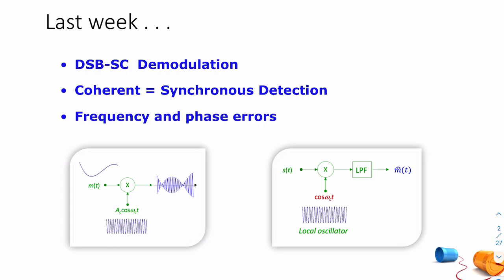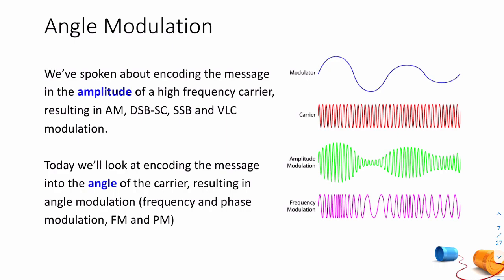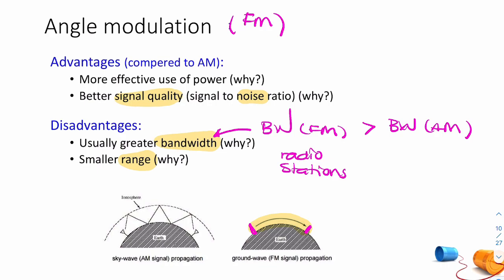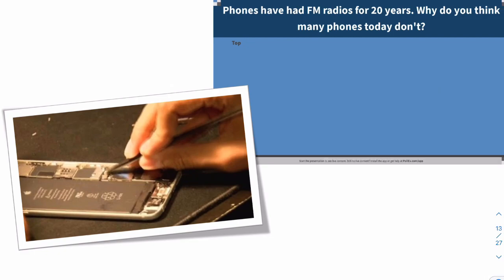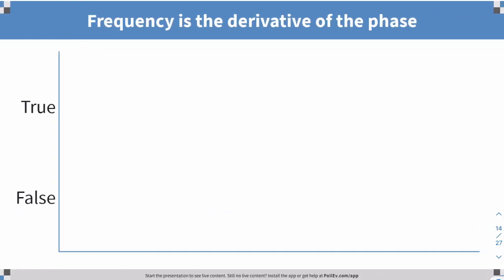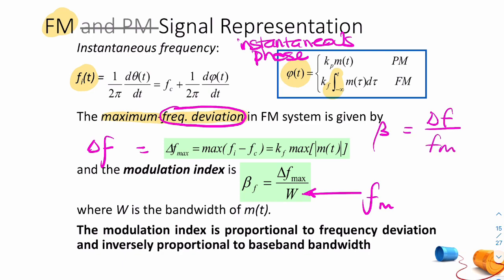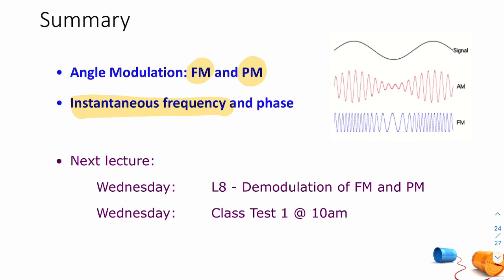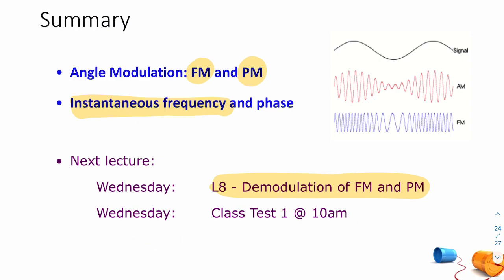Lecture 7 Angle Modulation FMa nd PM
ELEC202 Communication Systems
Lecture 7 - Angle Modulation (FM and PM)